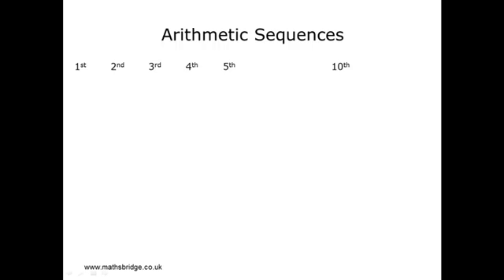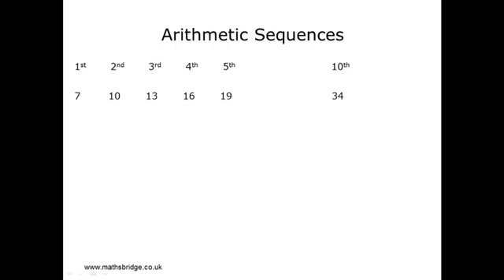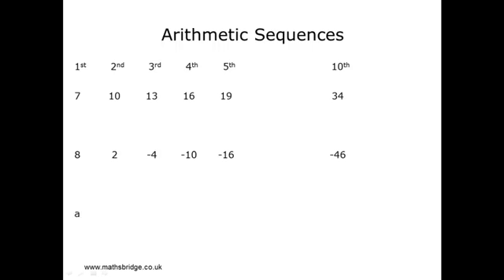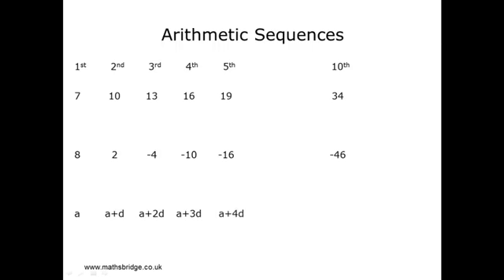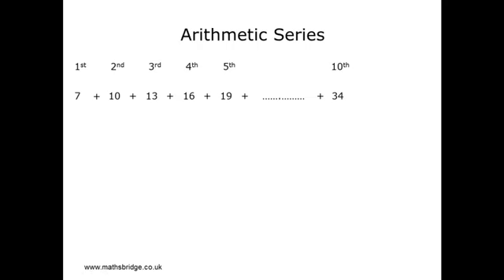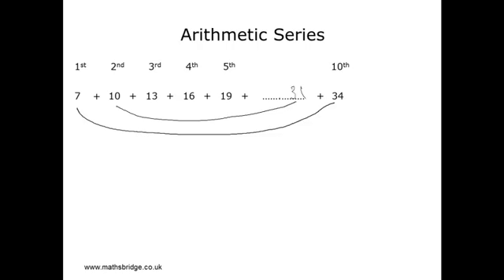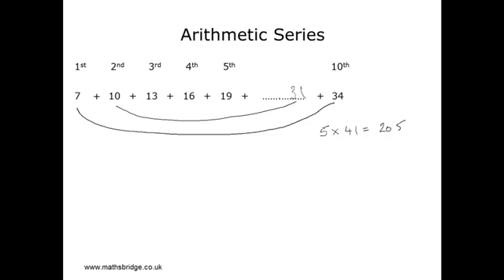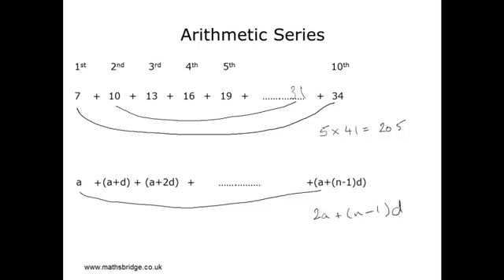Arithmetic Sequences (AS Maths)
AS Maths revision. An introduction to arithmetic sequences.